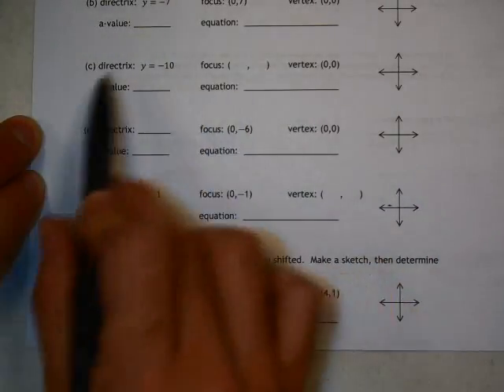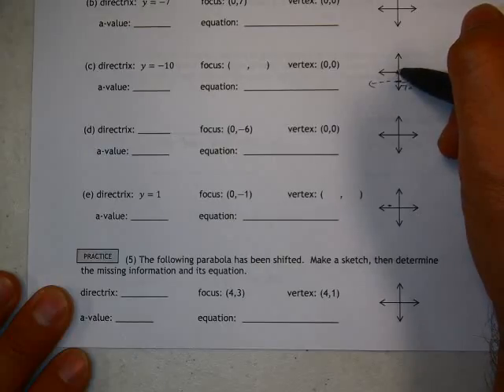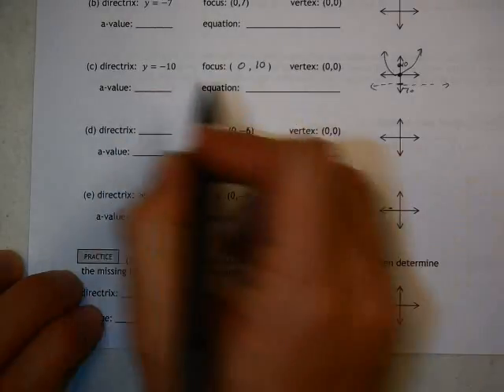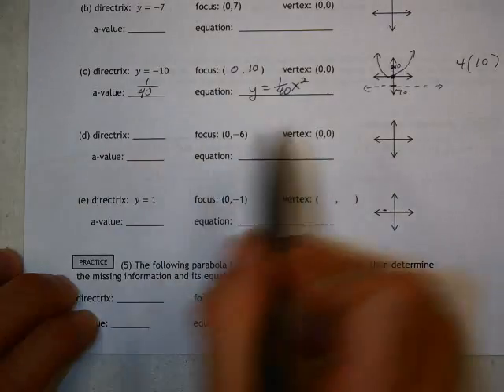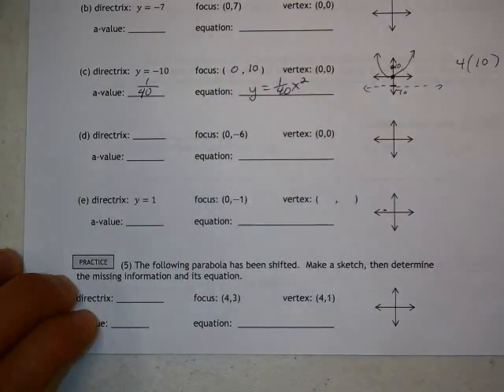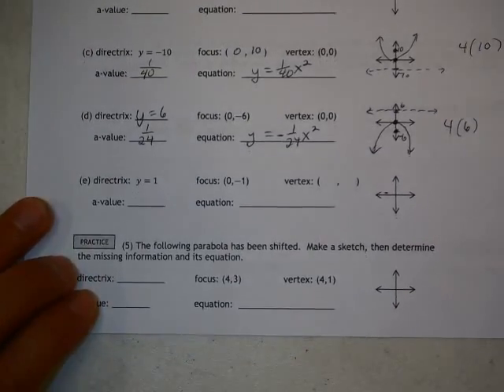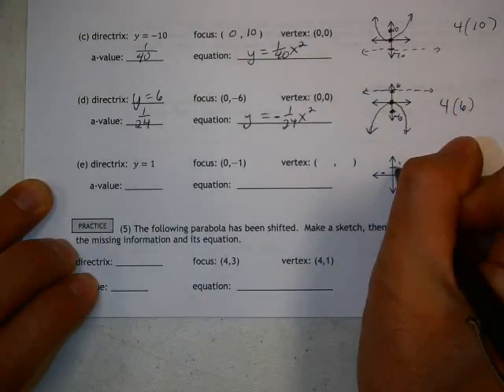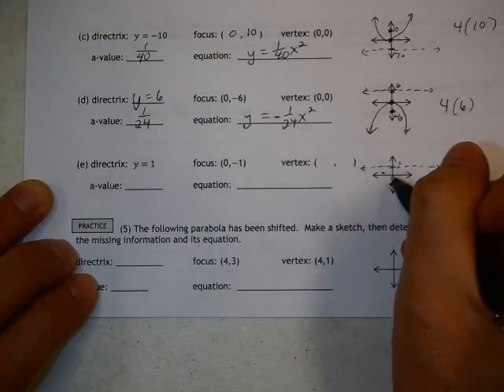Algebra II Worksheet 24 2 Number 4 c, d, e Writing Parabola Equations